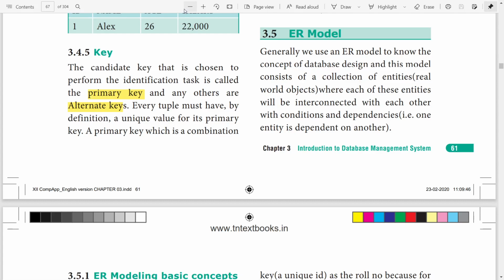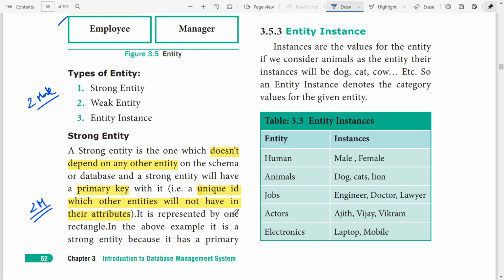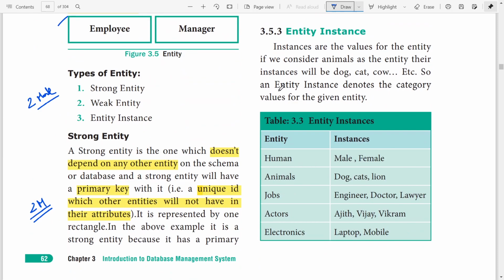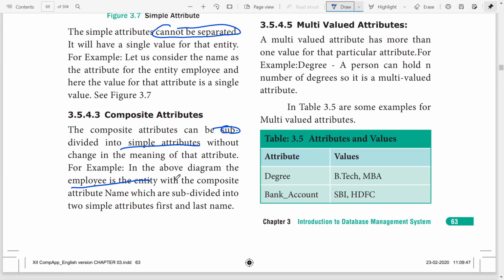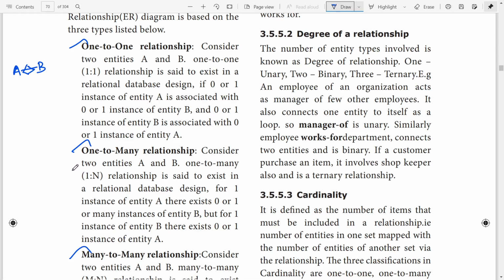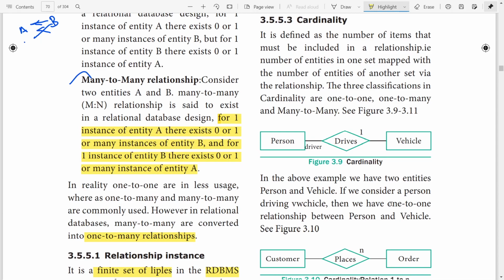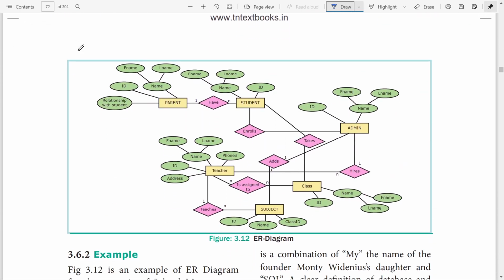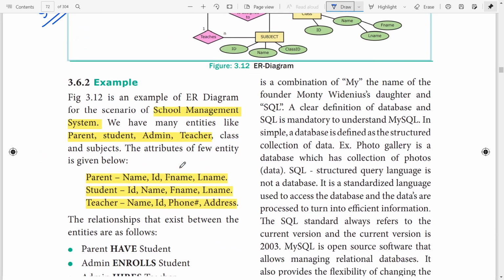12th Computer Application | Chapter 3 | An Introduction to Database Management System | Part 2 | GMR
This video is regarding TN 12th Computer Applications Chapter 3 An Introduction to Database Management System

Relational Model
Schema
Primary Key
Foreign Key
Table
ACID Properties
ER Diagram
ER Model
Attributes
Entity
Cardinality
Relationships